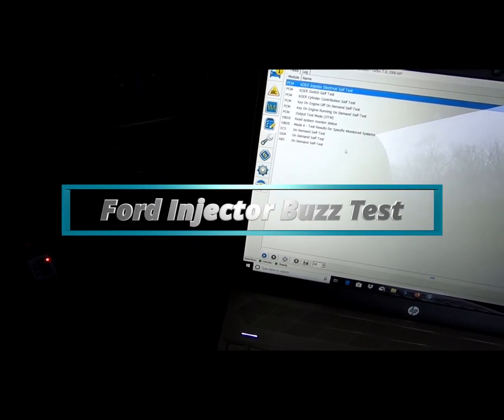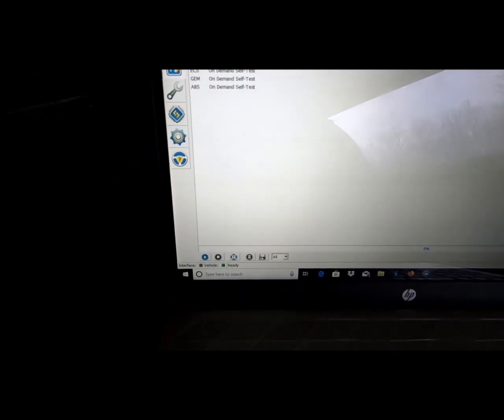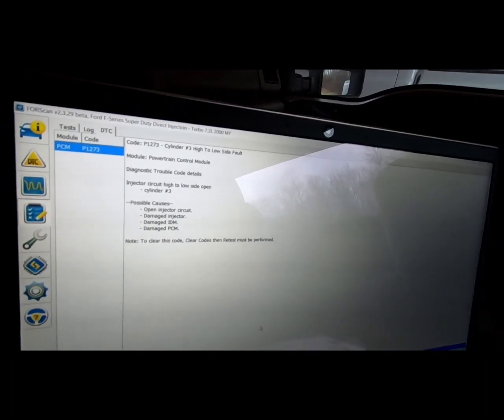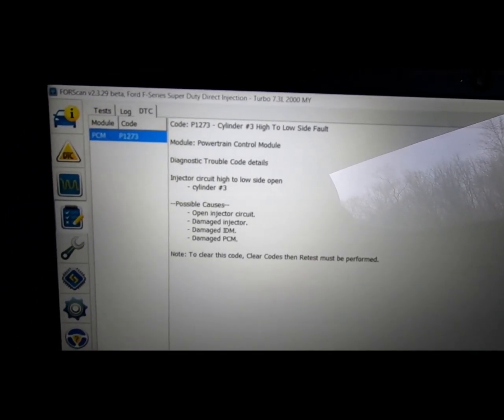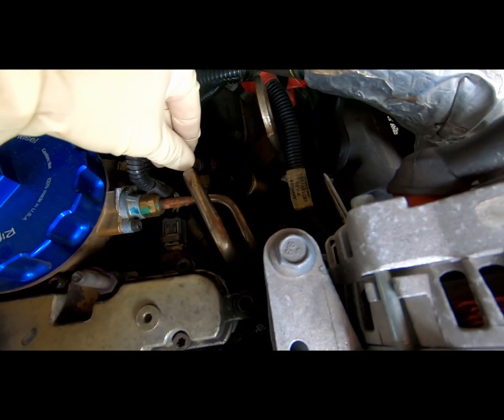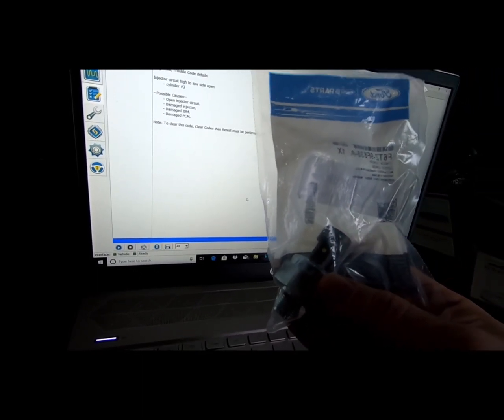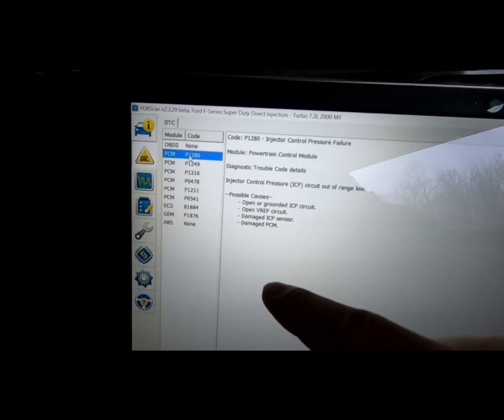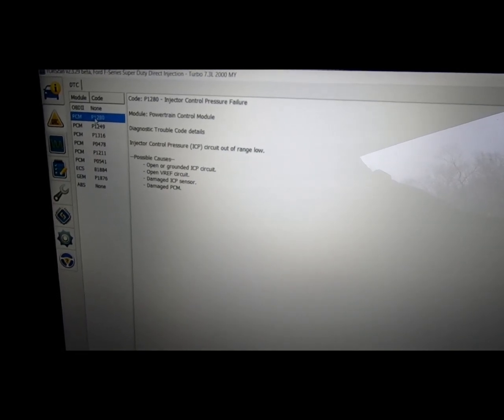Ford Injector Buzz Test Using $20 VINT Amazon Adapter and Free ForScan Software 7.3L Diesel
Working on a 2001 7.3L Diesel that is intermittent No Start that has a ICP connector full of oil. Quick Video showing a Injector Buzz Test on a Ford 2001 7.3L using a $20 dollar Adapter  from Amazon AND FREE Software downloaded from ForScan.
This work Amazing For pulling codes that other scanners won't read.